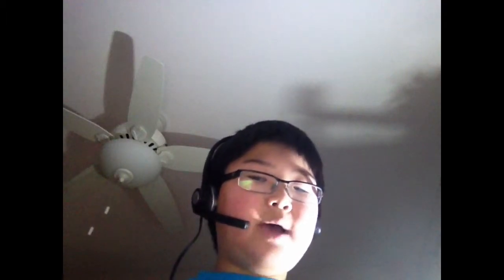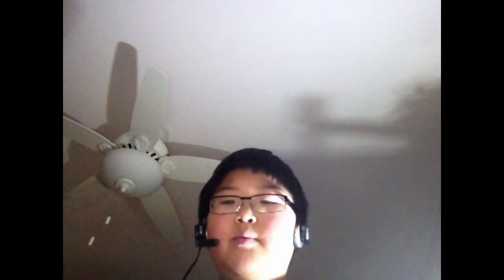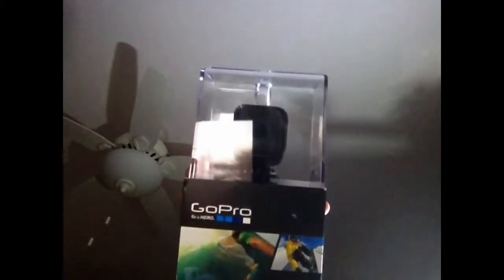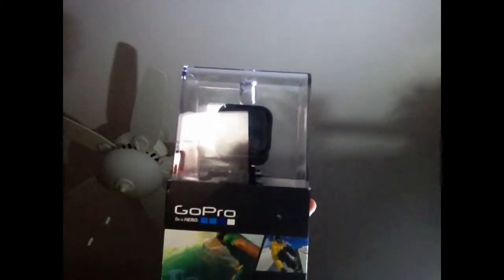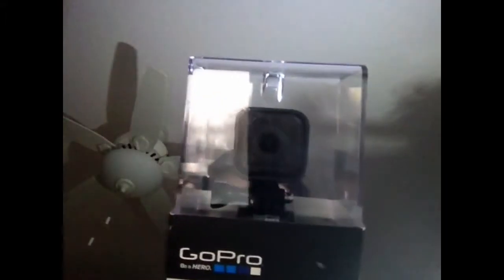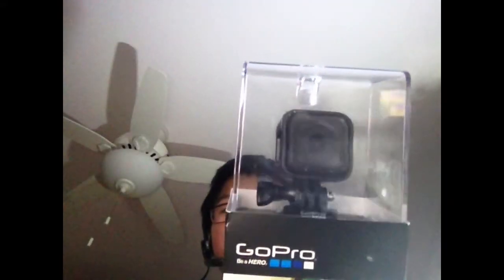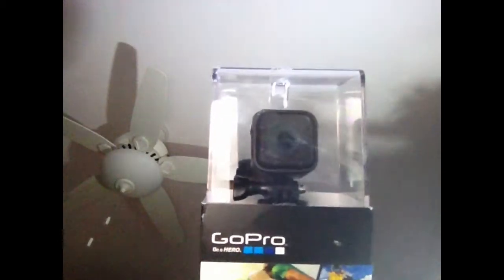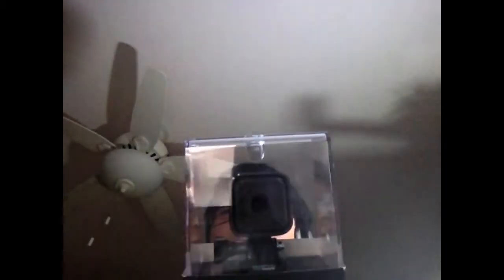NEW SERIES UNBOXING OF THE GOPRO HERO 4 session